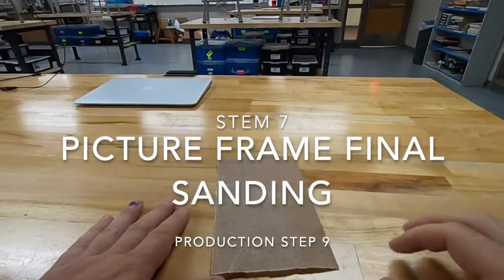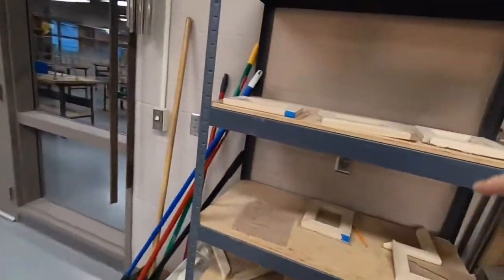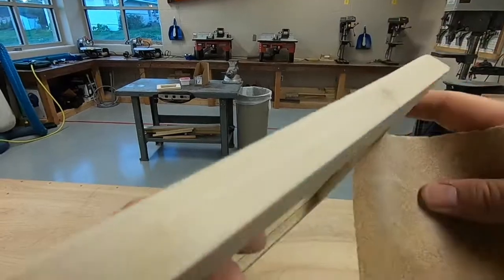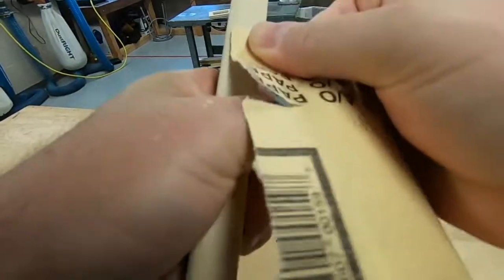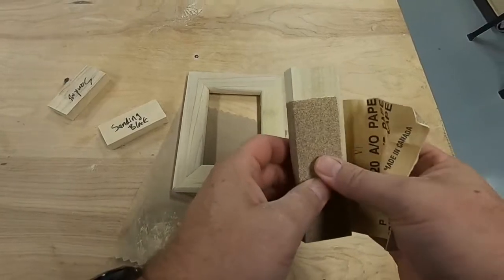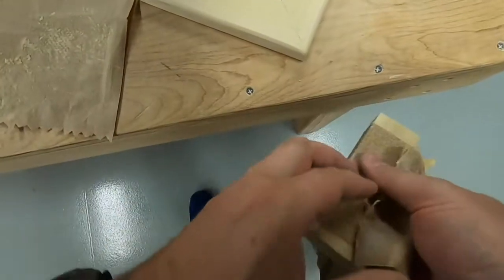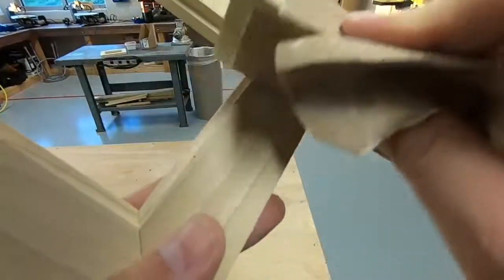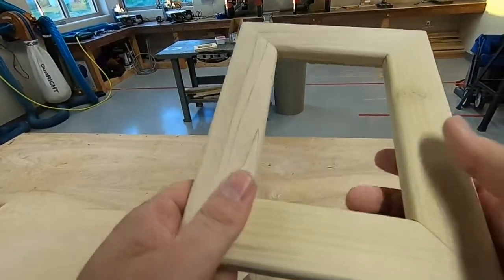Picture Frame Final Sanding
This video explains the final sanding process of making your picture frame.